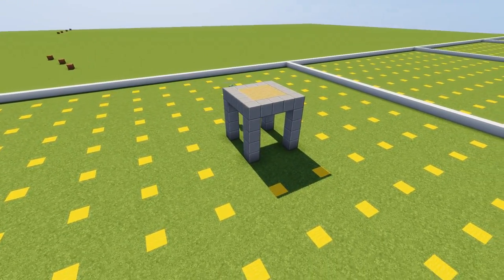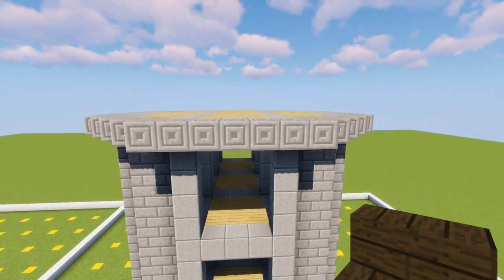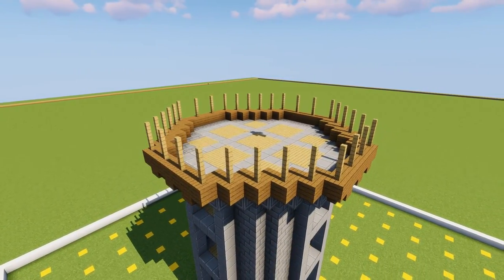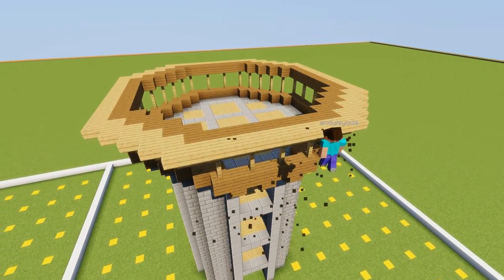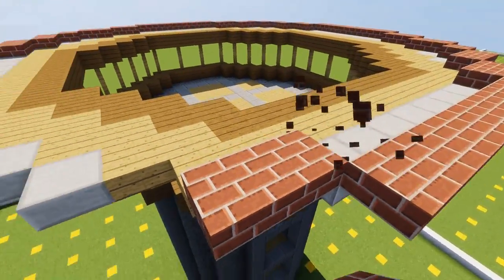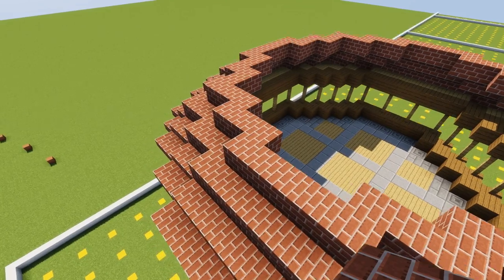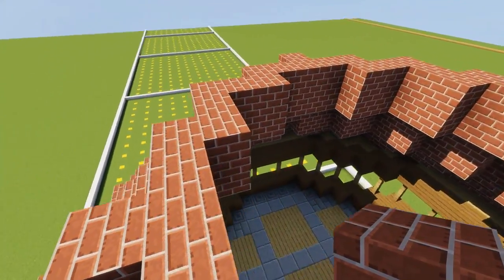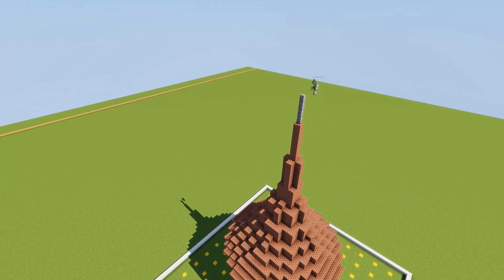andyisyoda 5x5 Minecraft Tower Tutorial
Minecraft tutorial of andyisyoda 5x5 Building System to make a wizards hat tower roof. Learn to build minecraft villages, towns, castles and kingdoms with the andyisyoda 5x5 building system.  Where will your inspiration take you!?

►Build with me in City Building Live every day at 4 and 10 pm uk time

• PROCESSOR: Intel Core i7-8700K Coffee Lake CPU, 6 Cores, 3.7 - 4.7GHz
• Power Supply: Corsair RM850x 80 PLUS Gold 850W PSU
• GRAPHICS CARD: NVIDIA GeForce GTX 1080 Ti 11GB
• CASE: Phanteks Enthoo Pro Case - White
• MOTHERBOARD: Asus STRIX Z370-F GAMING Motherboard
• COOLER: Corsair Hydro H100i V2 CPU Cooler
• Memory: 16GB DDR4 3000MHz Memory
• M.2 PCIe SSD: 250GB Samsung 960 EVO M.2 PCIe SSD
• Case Lighting: Green LED Case Lighting